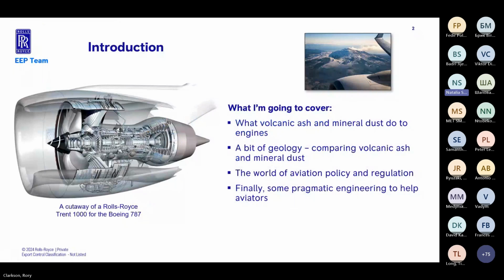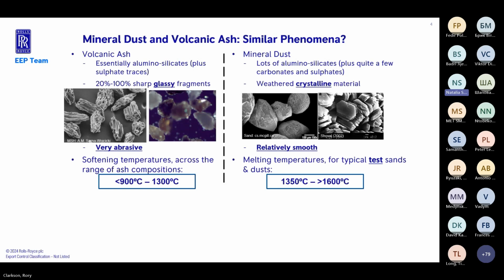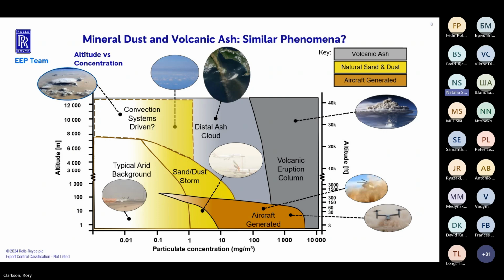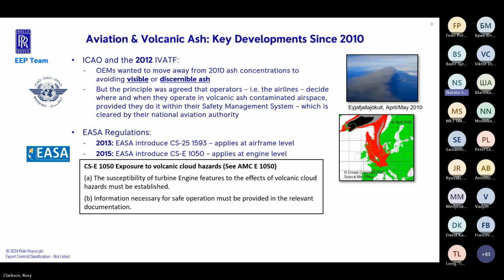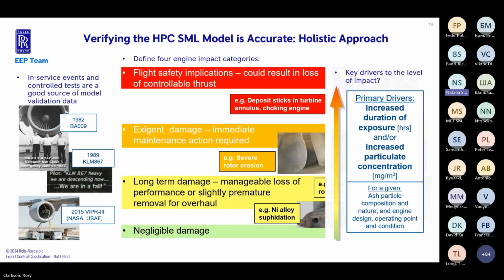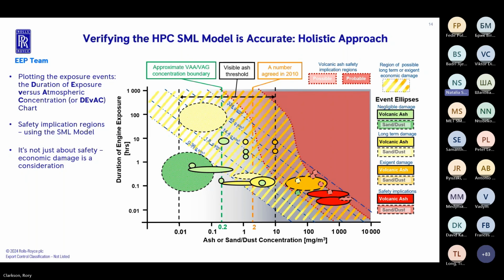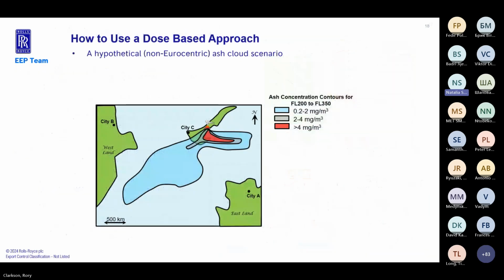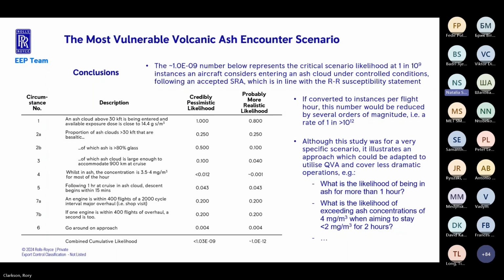Clarkson - ICAO Meteorology Panel QVA Workshop Meeting Recording